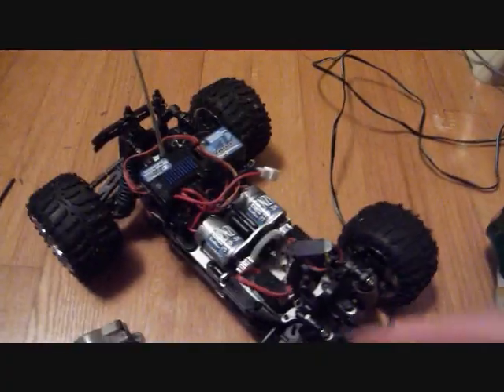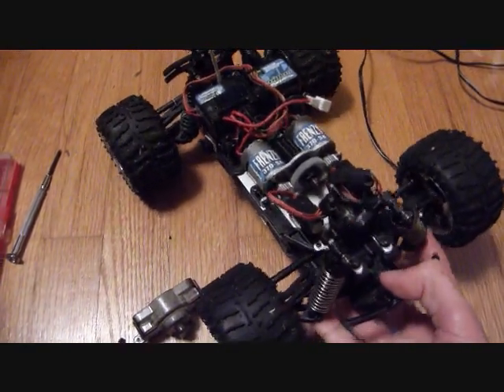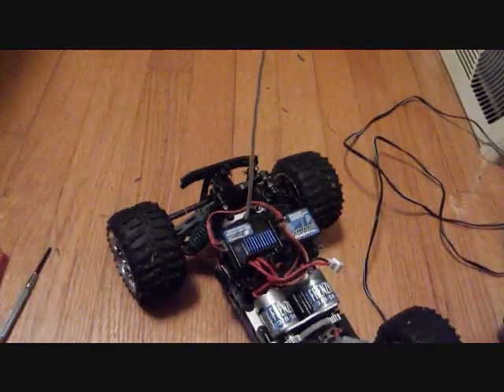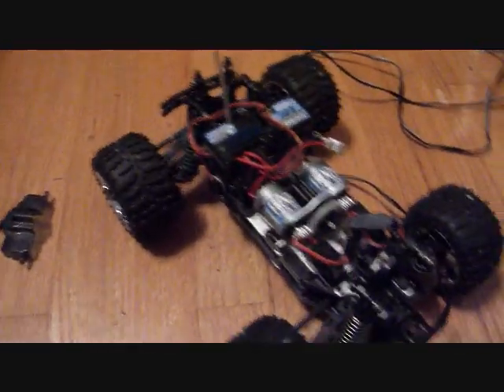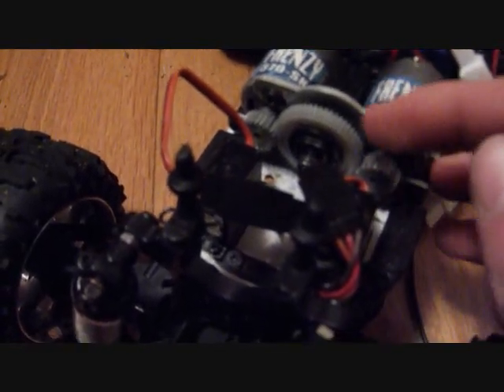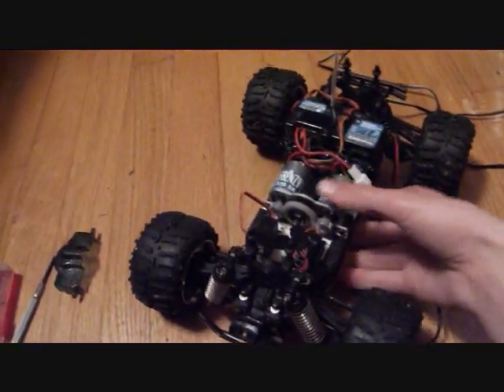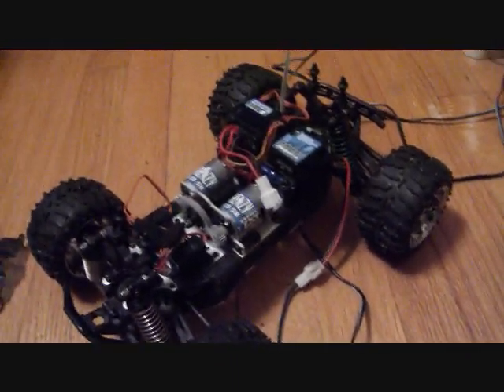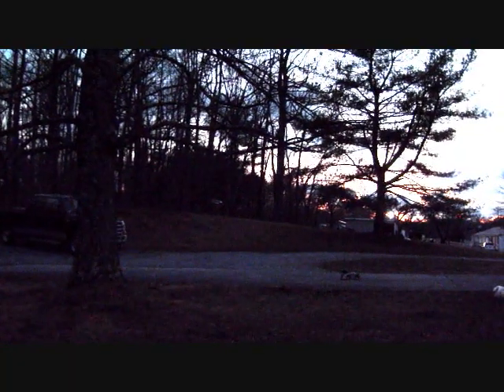Mini LST After Tune-Up March 5 2012.wmv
i fixed the resistance between the pinion gears and spur gear by adjusting the morots' positions. PLEASE SEND ME ANY LINKS FOR UPGRADE ENGINES AND ESC'S I WANT THIS TO BE FASTER!!